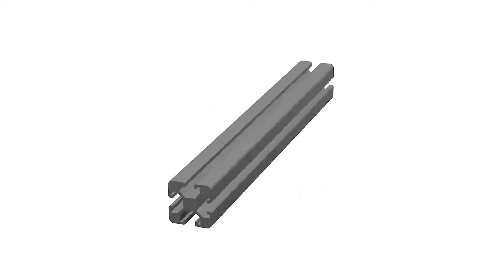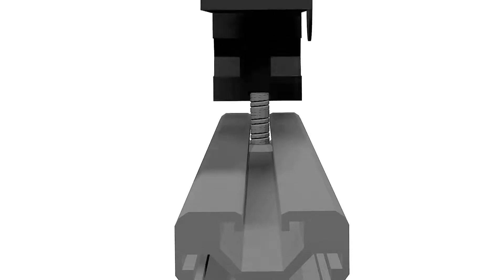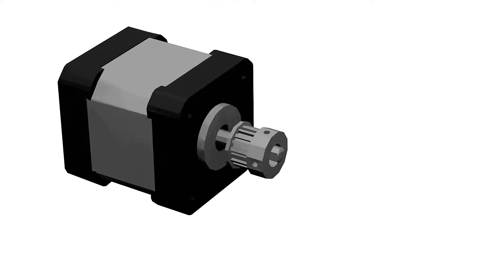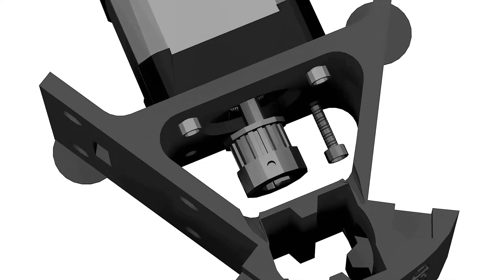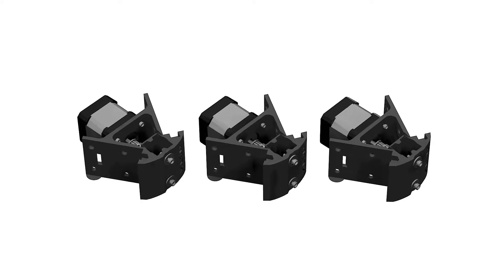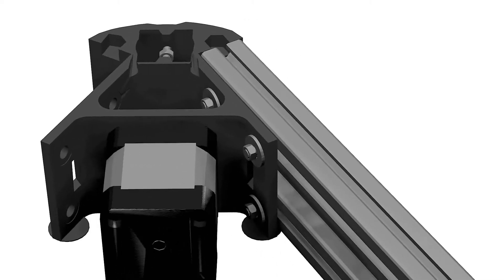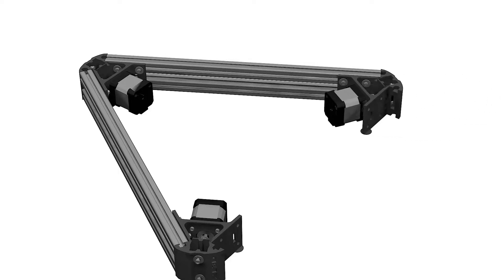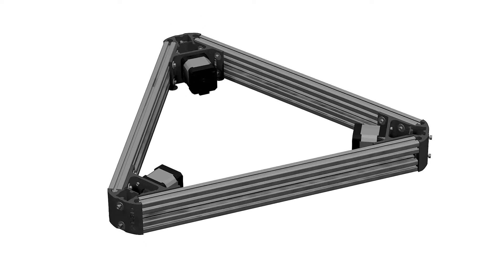Build a Delta 3D Printer - Building the lower frame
We want the frame to be as stable as possible and these 20 by 20 aluminum extrusion do the job very nicely. The space inside each face is almost the same measure as the M4 nuts so we’ll be using this type of M4 to aluminum extrusion connections to fasten our electric components to the frame. The head of the M5 bolts also fits the inner space of the aluminum extrusions very nicely and will be the measurement of bolts we’ll use for building the lower and upper part of the frame.

Before we add the 40cm aluminum segments to the motor mounts we need to fix three of the four nema 17 motors to them. We’ll add the GT2 timing pulley and fasten the grub screws with an allen key, these screws can become loose and slide away from the motors so we’ll fix them with some superglue to prevent this from happening, then we’ll use the M3 5mm bolts to fix the motors to the inside of the motor mounts like so. Fastening the bolts can be tricky as the clearance is pretty tight and there is not a lot of room for the allen key, in this case we can tighten the M3 bolts with a pair of pliers till the motors are fixed to the motor mount. Now that our motor is fixed to the motor mounts let’s add a pair of M4 bolts with their washers and a nut on the inside, these bolts we’ll keep the towers in place. Now let’s repeat the process till the three motor mounts have their respective Nema 17 motor with an added GT2 timing pulley and two combinations of M4 bolt, washer and nut together.

We can now start fixing two aluminum extrusion segments to one motor mount, then move to the second one and link these two together. First screw the bolt to the motor mount, then add the washer and the nut. Repeat this process until the 4 bolts of one side of the motor mount are in place and slide the aluminum extrusion, with the aluminum extrusion in tighten the nuts till the aluminum extrusion is nice and snug within the motor mount, repeat this process till 2 of the 6 segments are in place and two motor mounts are linked together, now add two more segments to the third motor mount, link them to the other motor mounts and slide the last two aluminum extrusions to fit the third motor mount, this part can be tricky, you’ll need to slide the bolts in the aluminum extrusions, match the distances and push them in the remaining sides of both motor mounts. Once this is done, check all nuts are nice and snug but not overly tight, our bottom frame is built.